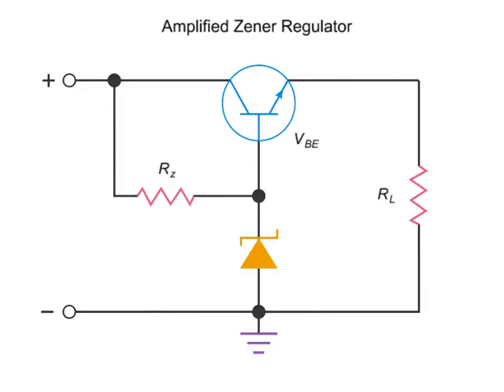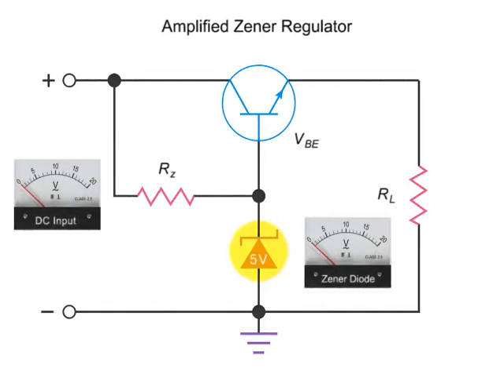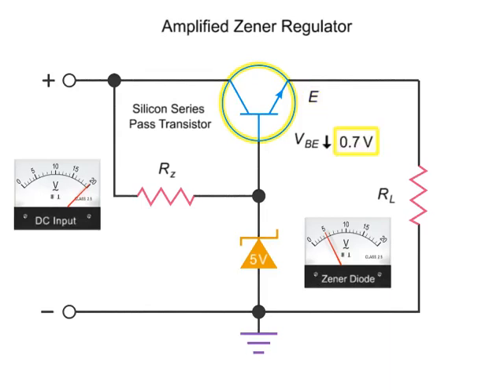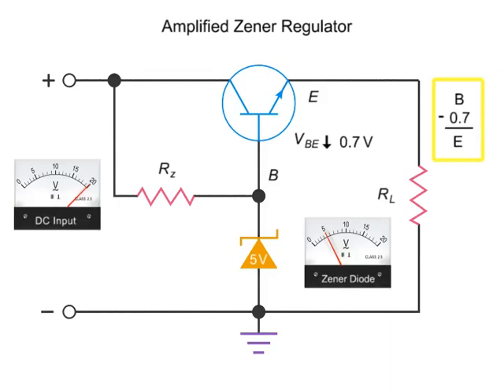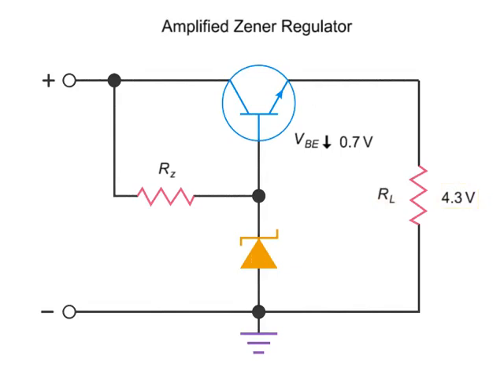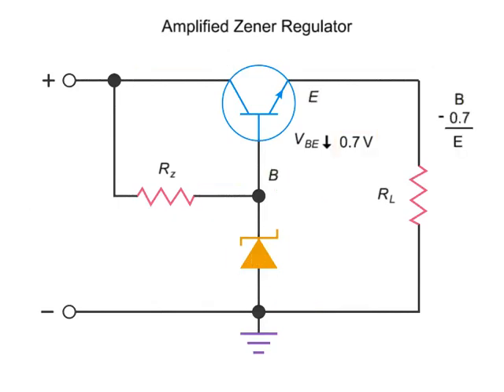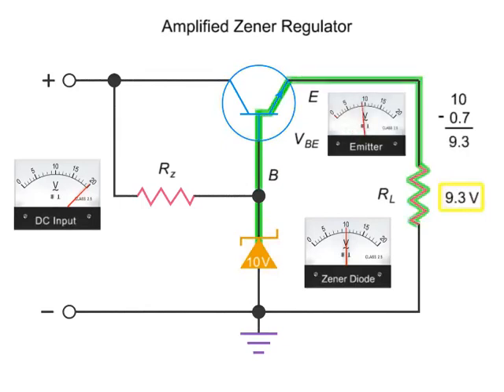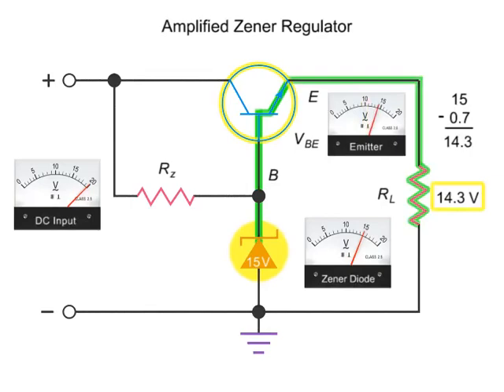Regulator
Learning Expressway

Exams
3D Printing
Robotics & Drones
Engineering Modules

engineering
science
technology
mechanical
animated
animation
3d animation
drone
robot
peltier
refrigeration
3D Printing
Modules
Exam
CAD
CAM
CAE
Applications
Models
MCQ
Lean
Circuit
Analysis
Digital
Electric
motor
Electronics
Drawings
Fluid
Manufacturing
Materials
Technology
Microcontrollers
Motion
Control
Fundamentals
Process
Programmable Logic Controllers
PLC
Sensor
switches
Strength
Materials
Thermal
Automobile
Thermodynamics
refrigeration
Industrial Robotics
Wearables
Fusion 360

3D Printed Ideas
3D Printer Models
3D Printing Applications
3D Printing Comparison
3D Printing Definition
Rapid Tooling
Selective Laser Sintering (SLS)
Stereolithography (SLA)
5S - Lean Manufacturing
Electronics Fundamentals
Engineering Drawings
Fluid Mechanics
Manufacturing
Materials Technology
Mathematics
Microcontrollers
Motion Control
Physics Fundamentals
Process Control
Thermal
Automobile
Thermodynamics
Drones Model
Industrial Robotics
Robots Model
Soft Robotics
Projects
Mechatronic Concept Design
Fusion 360
Additive Manufacturing
Product Design
Inspection
Machining
Milling
Turning
Modeling
Sketch
Solid Modeling
Injection molding
Simulation
Manufacturing
Generative Design
Learn Fusion 360 in 90 Minutes
Administrative
Aptitude
Birla
BITS
Certificate
Courses
Degree
Diploma
Engineering
Entrance
Exam
Examination
Expressway
Formulae
GATE
IAS
IES
Imperial
MCQ
Mechanical
Electrical
Electronics
Software
National
Notes
Problems
Questions
References
Science
Solved
SSC
Technology
UPSC
VIT
VITEEE